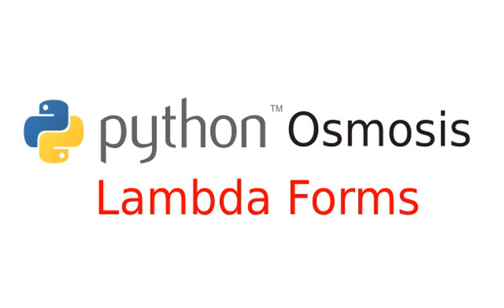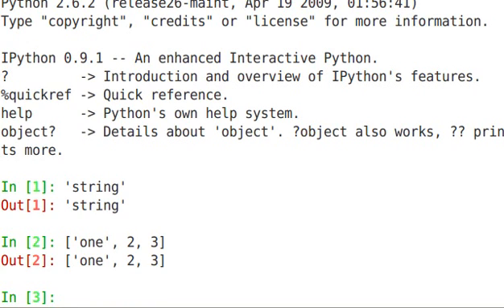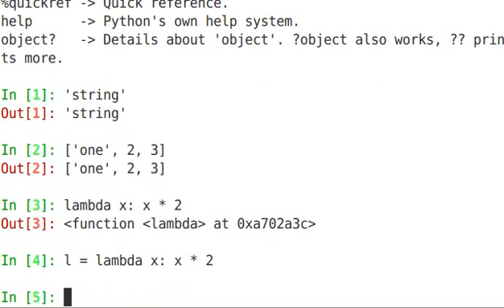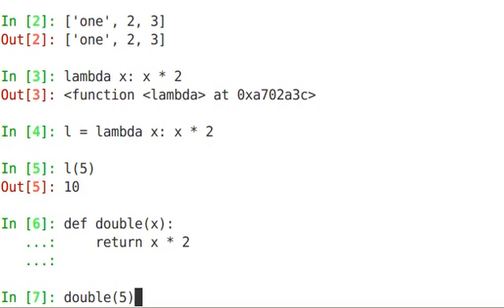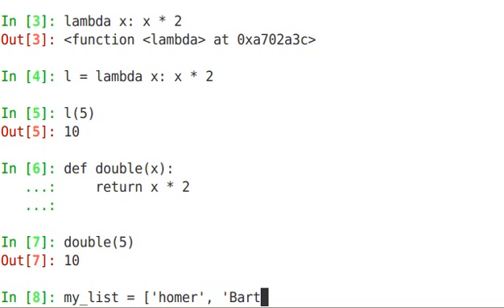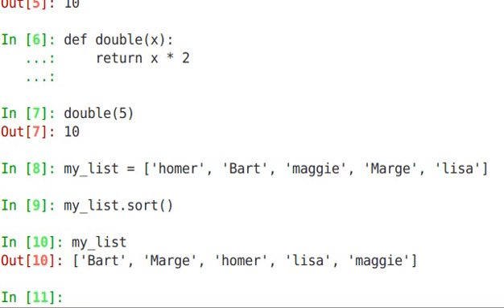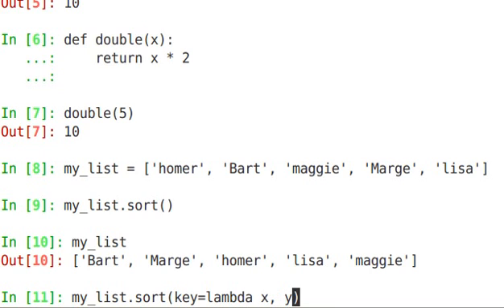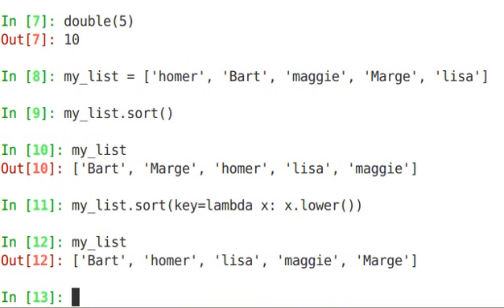Episode 12: Lambda Forms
Lambda Forms